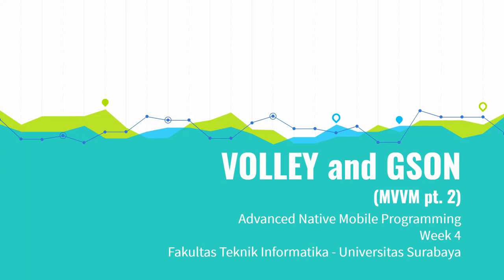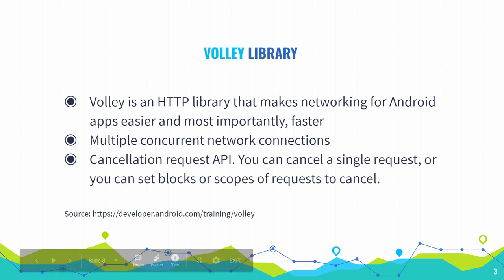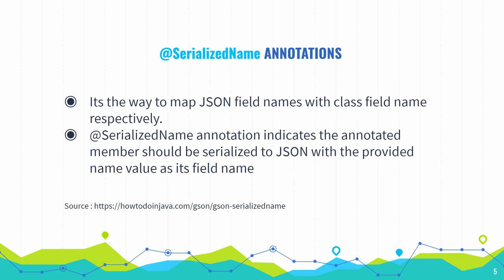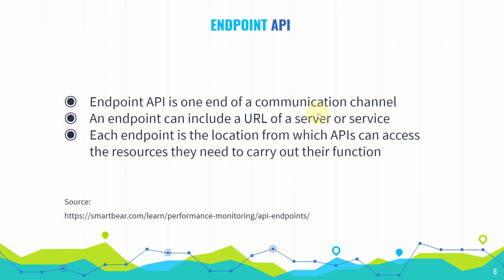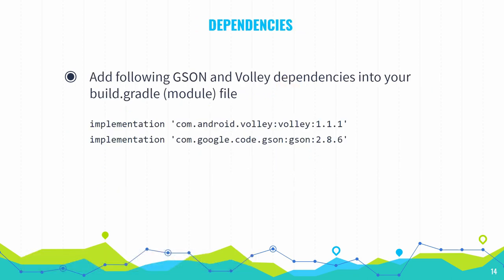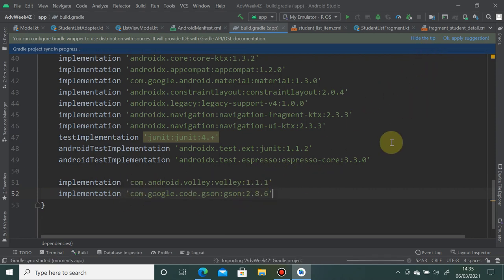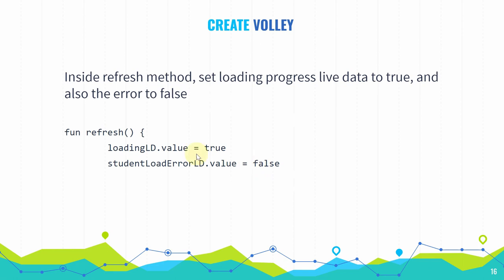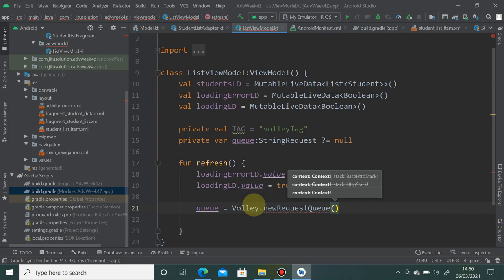Week 5 - Volley Gson - MVVM part 2 (english)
Part 5 of Advanced Native Mobile Programming course
Fakultas Teknik Informatika
Universitas Surabaya